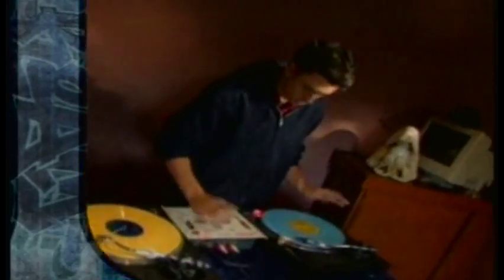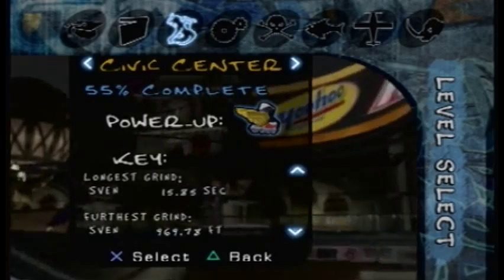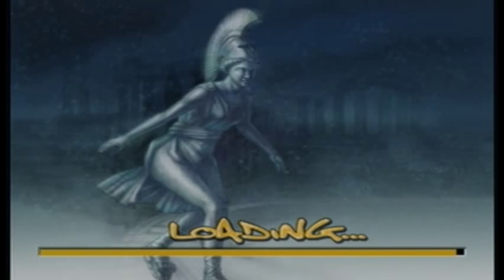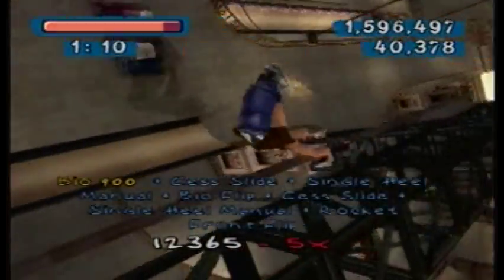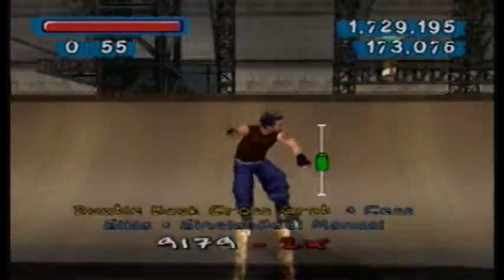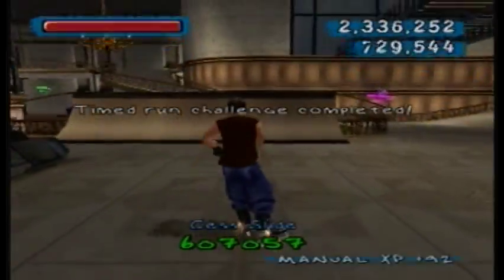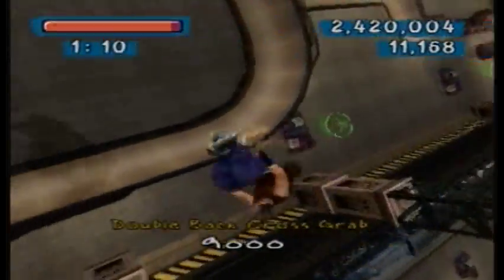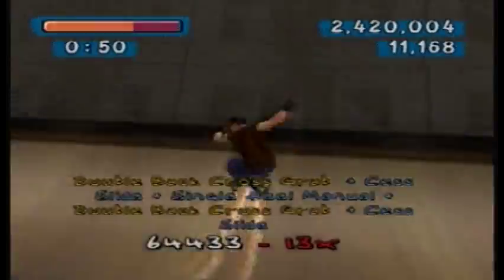Let's Play Aggressive Inline: Return to Civic Center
After getting the civic center key in the museum, it's time to head back here into the train station. This is a large expansion that adds quite a bit, and of course the score-and-time challenges escalate up right from the end of museum.